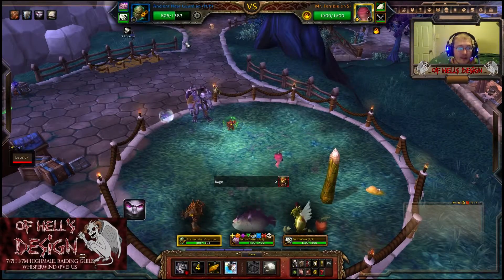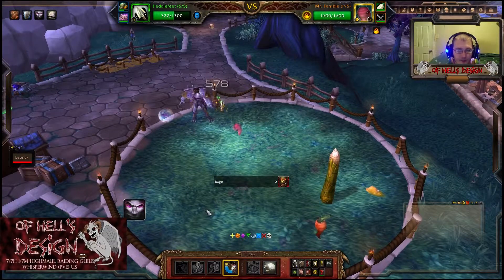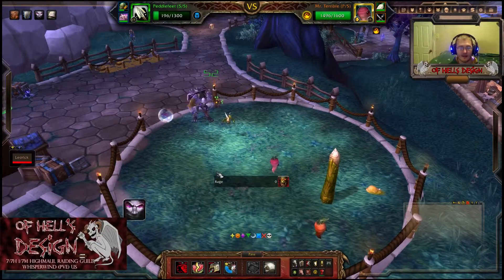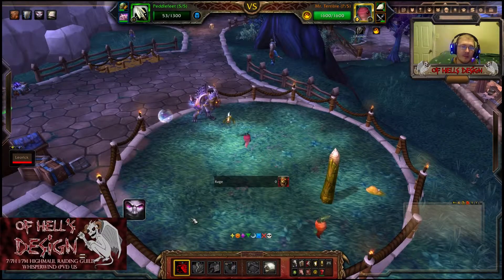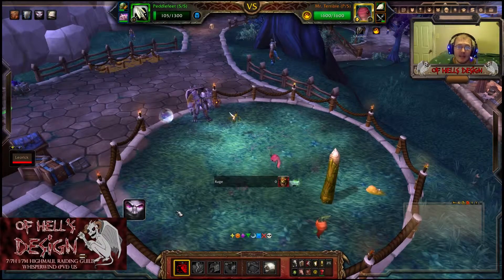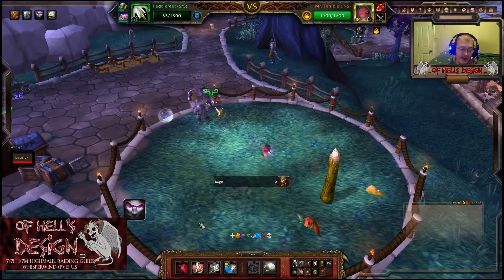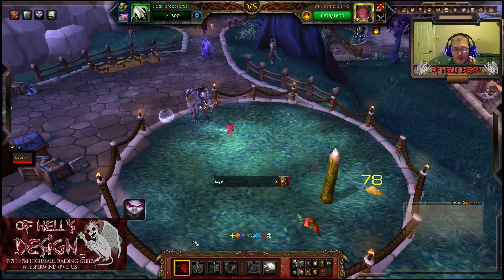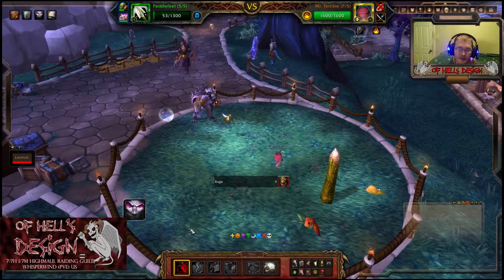Yso's Easy Battle Pet Leveling 6.0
Here is my little trick to leveling your World of Warcraft Battle Pets as easily as possible. Enjoy!